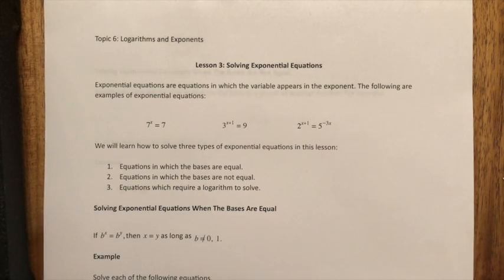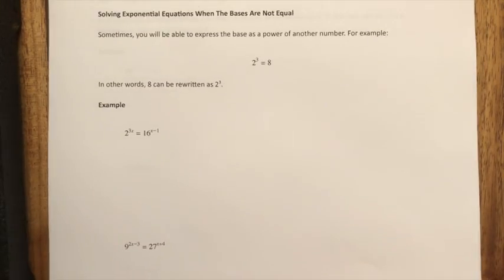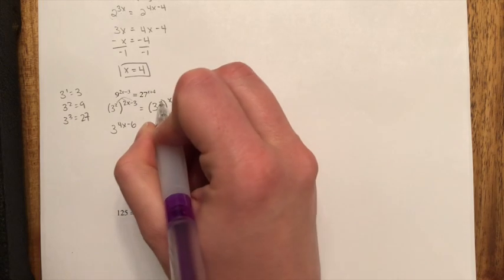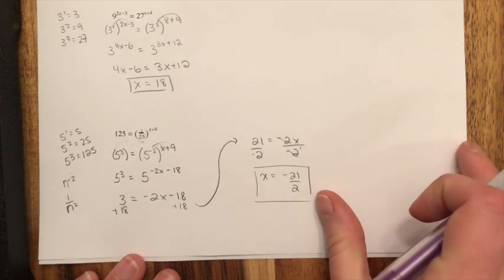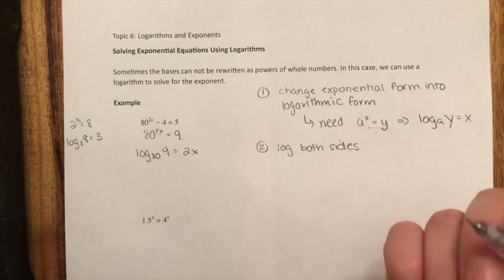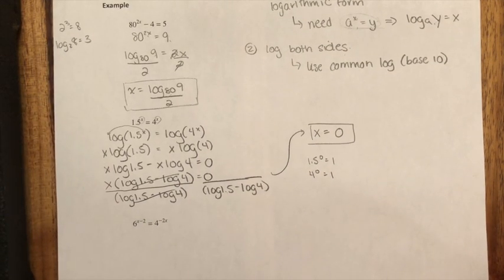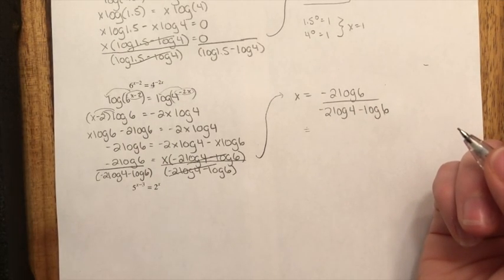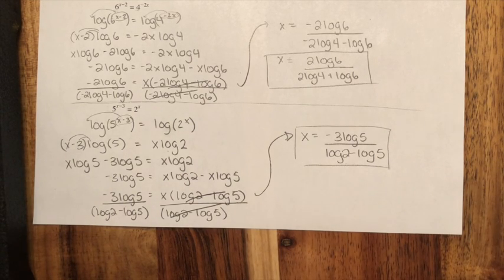3. Solving Exponential Equations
Math 30-2 Exponents and Logarithms